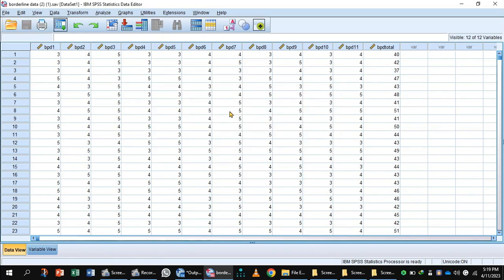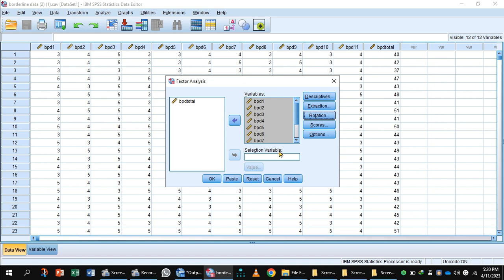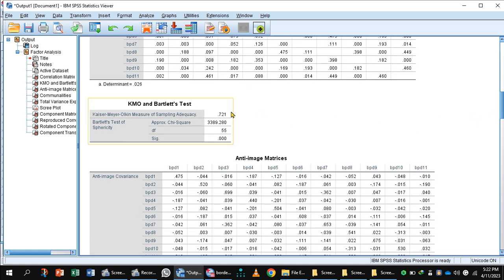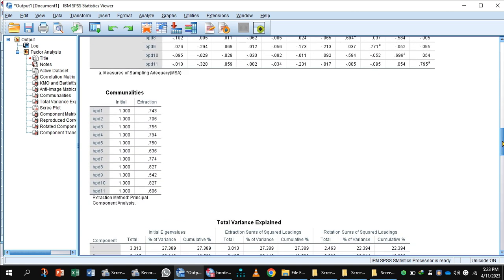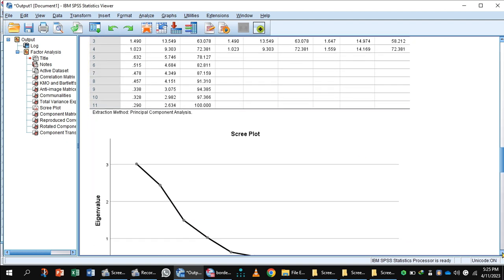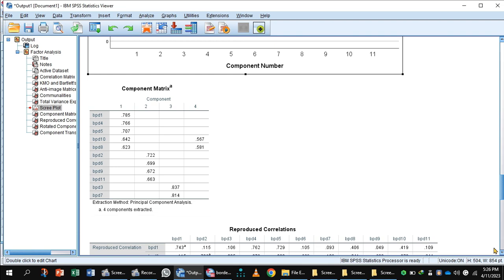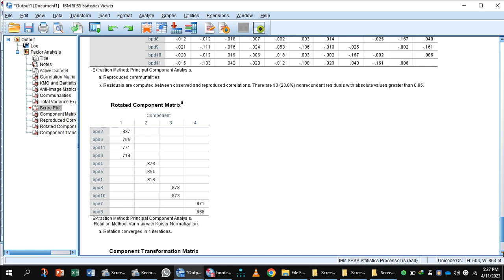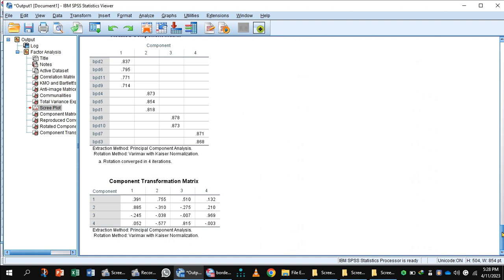Exploratory Factor Analysis by SPSS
Exploratory Factor Analysis is a Data Reduction Technique